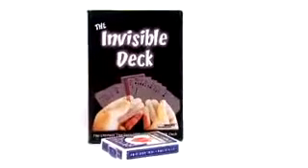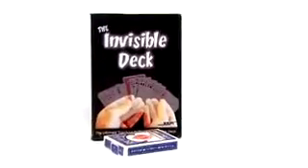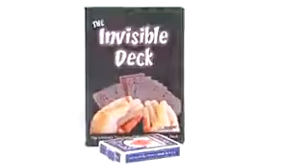Invisible Deck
Demo alat sulap Invisible Deck